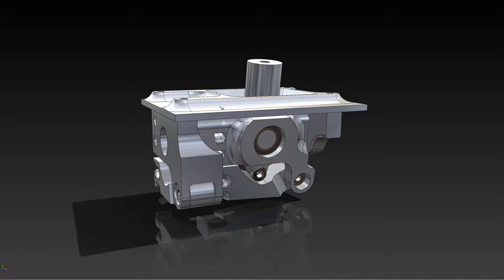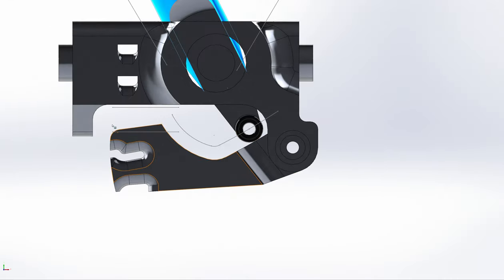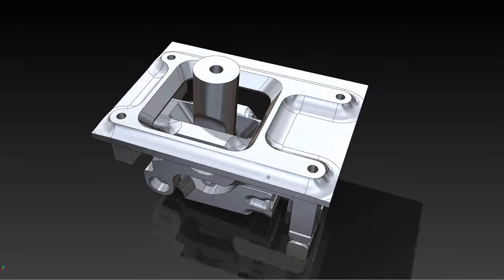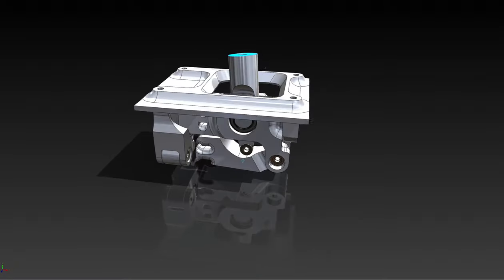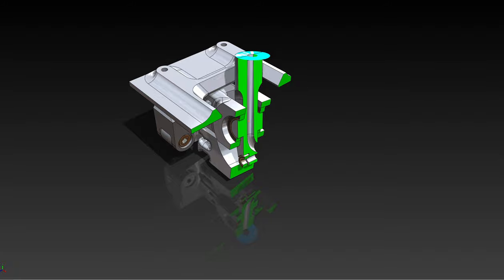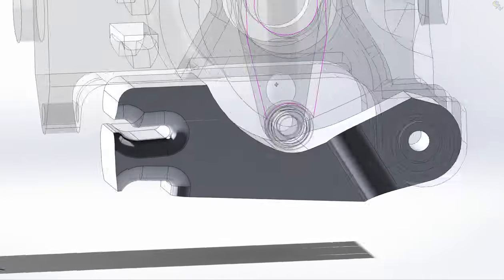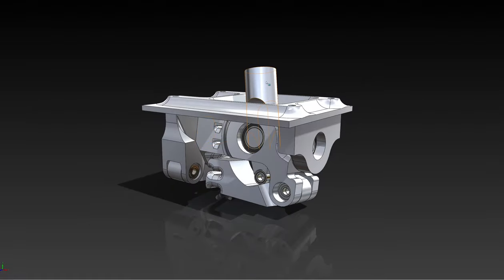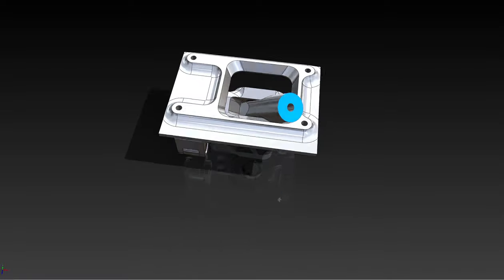DIY 3D Printable Joystick Gimbal for Computer Interface - Single CAM design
In this video, I showcase a prototype of a 3D printable joystick gimbal that I designed as a computer interface. This project is currently designed for 3D printing, but I plan on refining it for CNC machining in aluminum for a more durable and professional finish. Follow along as I demonstrate how this joystick gimbal works and how you can make your own.